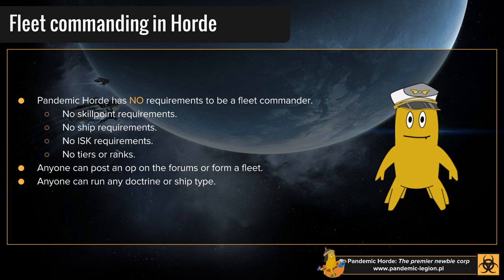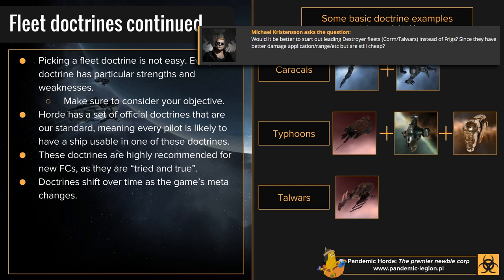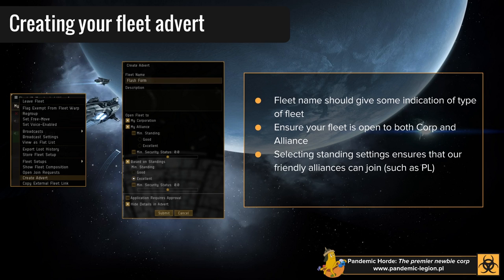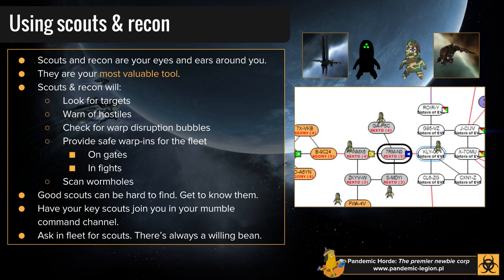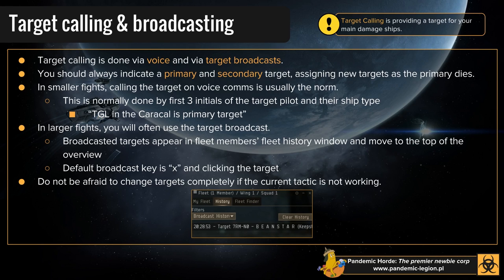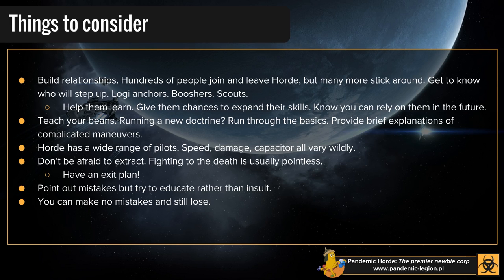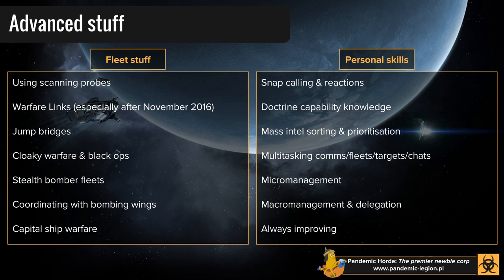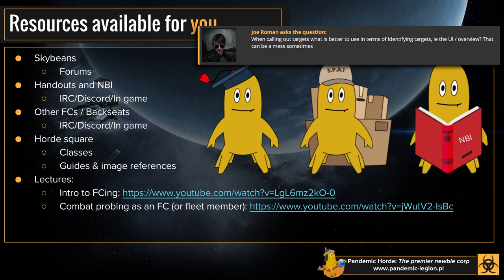Horde Flightschool: Fleet Commander 101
Tgl3 goes into the basics of being a fleet commander in EVE Online in his class "Fleet Commander 101".

The lectures and practical classes are provided by the Horde Square application Flightschool where new eve players can easily follow along with an experienced teacher.

If you are currently not yet playing EVE Online but this video has got you interested feel free to use our 21 day trial code here: